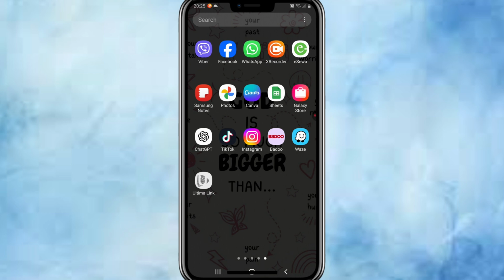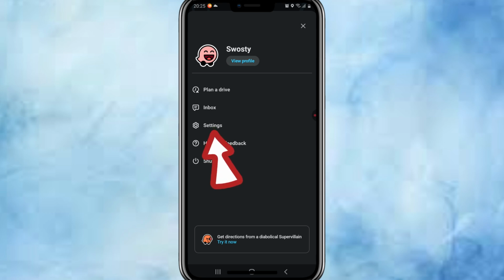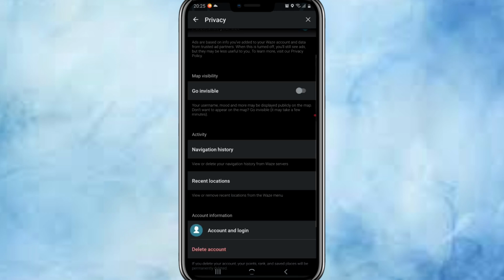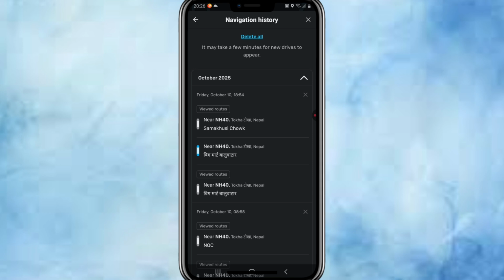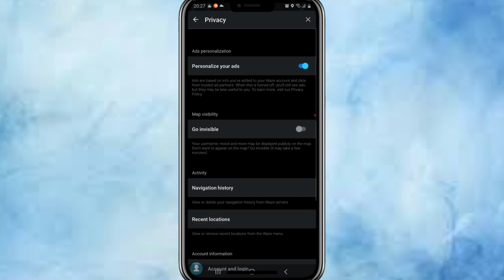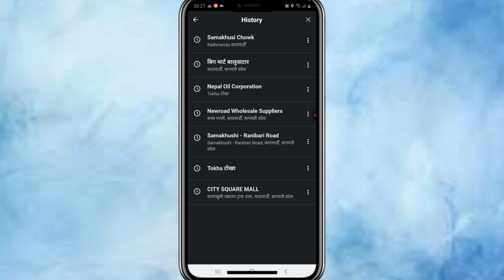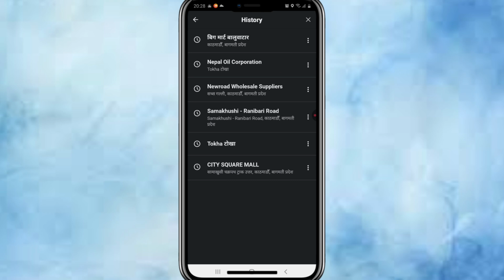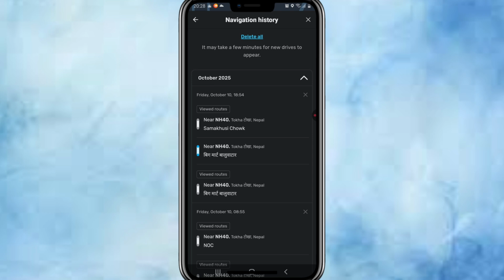How to View and Edit Drive History in Waze 2025?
Want to keep track of your past drives and manage your route history in Waze? This tutorial shows you how to view and edit your drive history step by step. You’ll learn how to access your recently traveled routes, delete specific trips, and make adjustments to your navigation history for privacy or organization. Whether you want to review past routes, clean up your account, or maintain accurate records, this guide ensures you can manage your Waze drive history easily on both Android and iPhone. Watch till the end to take full control of your navigation data and keep your Waze history organized!